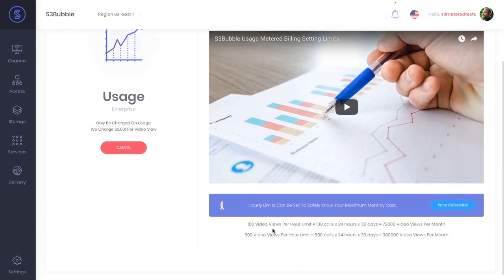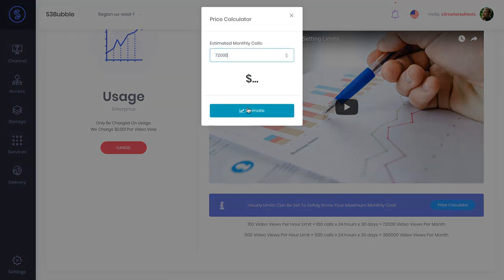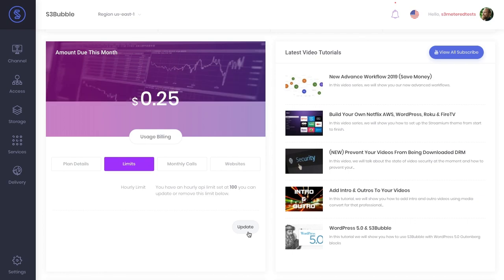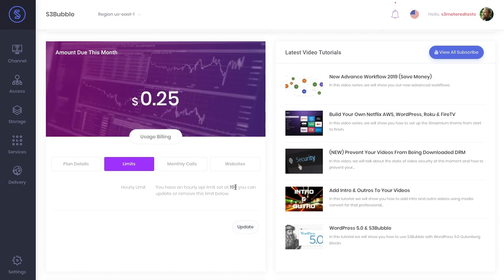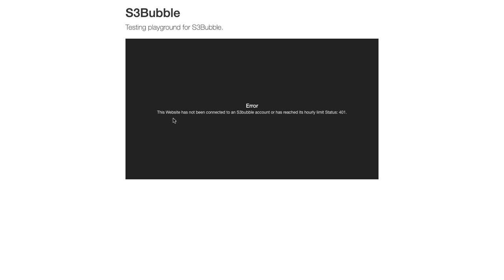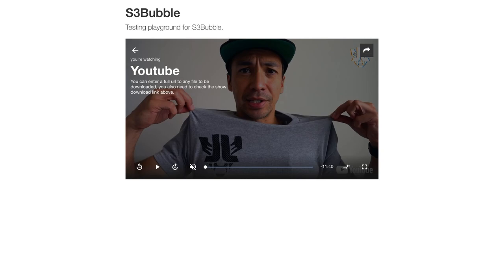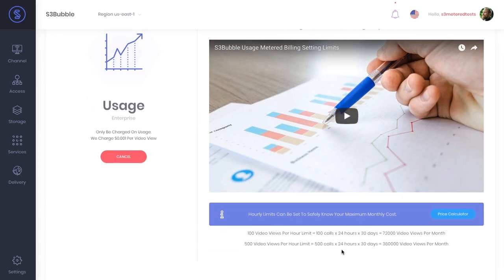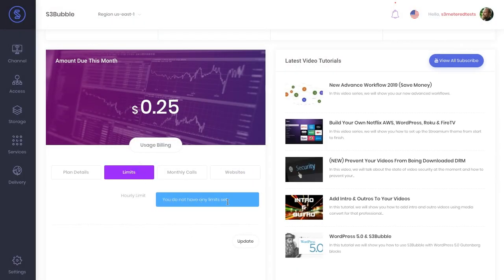S3Bubble Usage Based Billing Explained